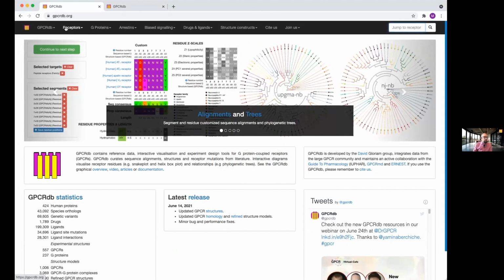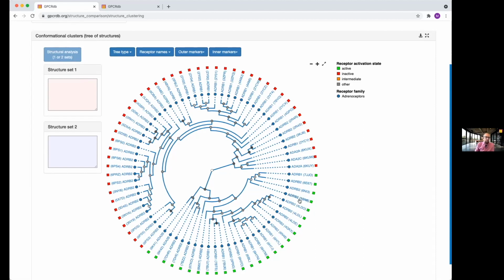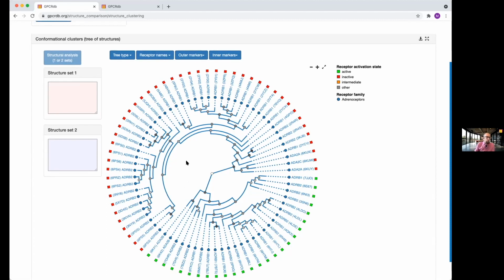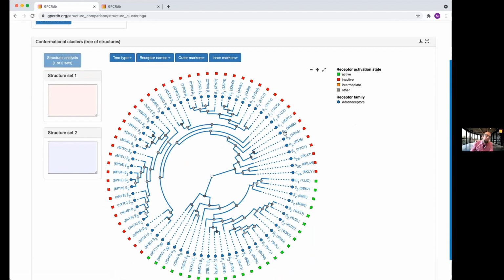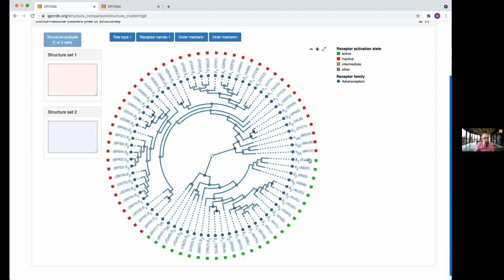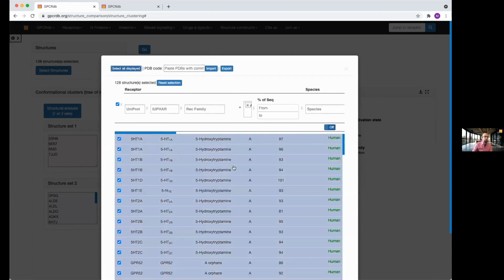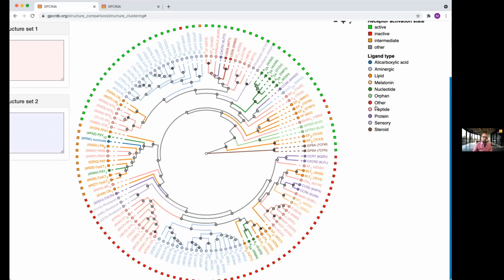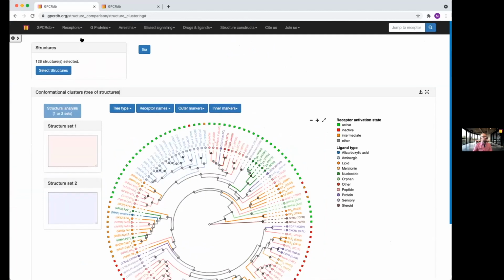GPCRdb: Structure similarity trees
It is an excerpt from the GPCRdb workshop as part of a Virtual Café from drGPCR you can find the full version here
For a more detailed description of this functionality and all the other related pages present in GPCRdb, please refer to the dedicated documentation